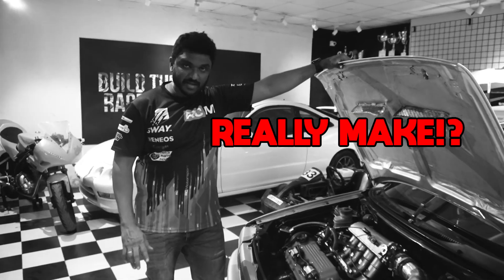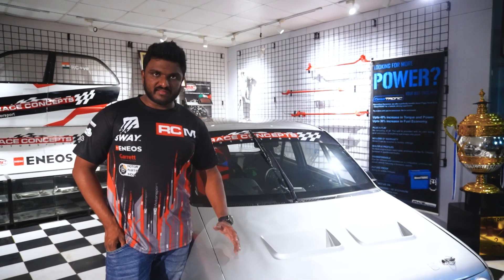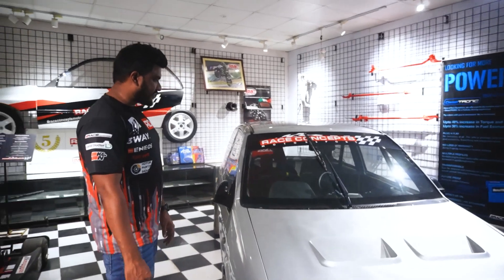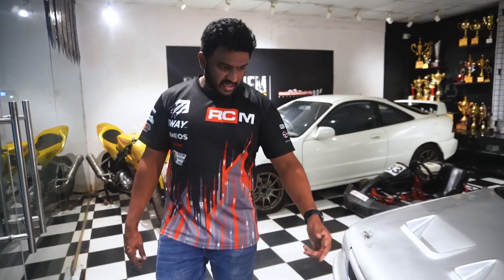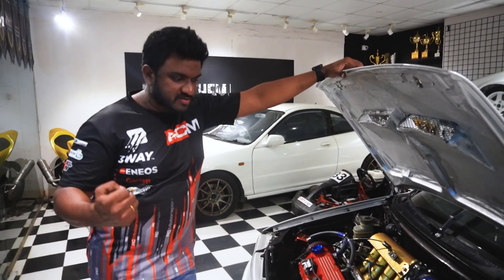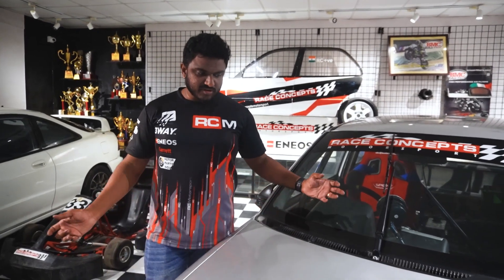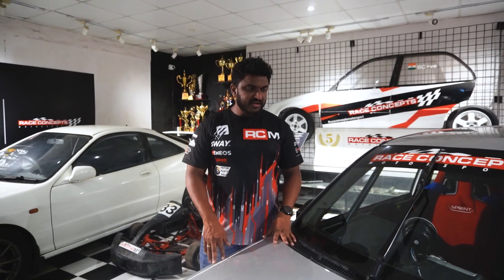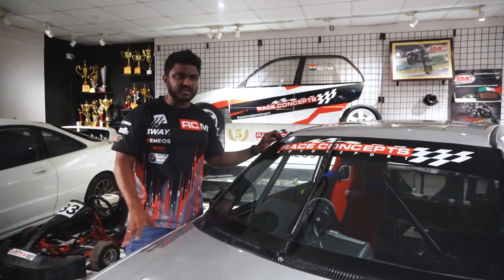The "MONSTER ZEN" | WALKAROUND with JOEL JOSEPH | COST ?! | UNDER THE HOOD?! | RACE CONCEPTS.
The Race Concepts POCKET ROCKET AKA "MONSTER ZEN" never seizes to surprise people when it comes to performance and destroying lap/course timings. Time and time again the car outperforms itself, there is so much unexplored potential to this car and that's what makes it special.
With so many people asking what's under the hood and how it's done!
we thought its time we gave the internet what it wants. Here is the full debunking of the quickest naturally aspirated Maruti ZEN 2 Door in the country built and driven by Joel joseph.
From HP figures to chassis dynamics!

we take feedback very seriously.

For any motorsport/build related information,
feel free to hit us up at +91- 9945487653.
VARUN ANEKAR (Head Of Operations).
RACE CONCEPTS MOTORSPORT - Bangalore, INDIA.